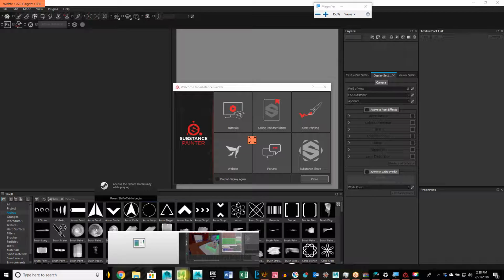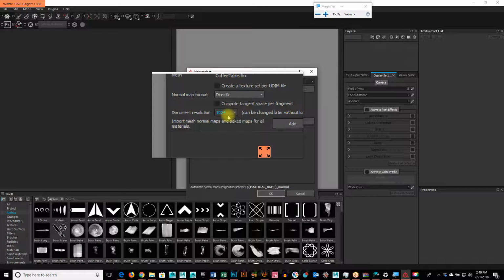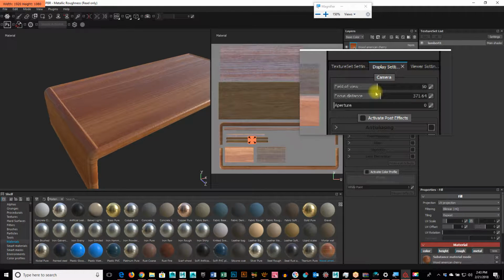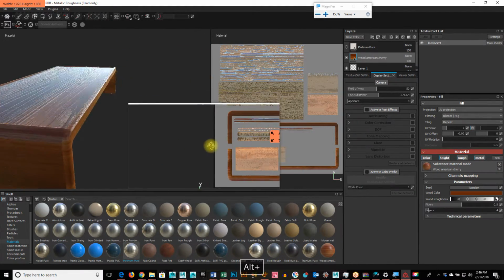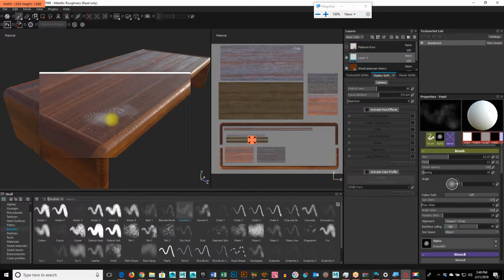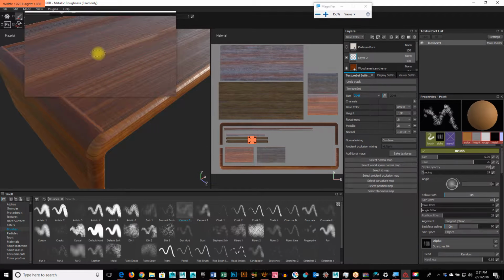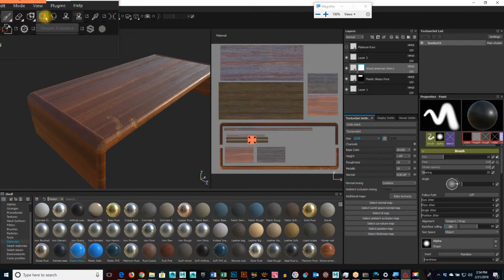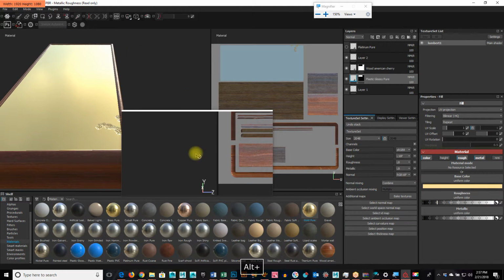Substance example in class